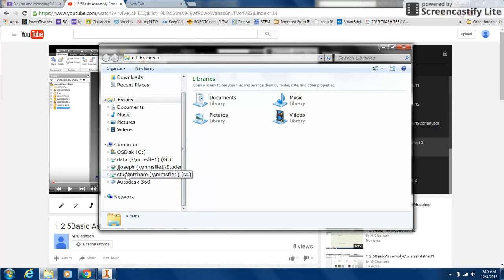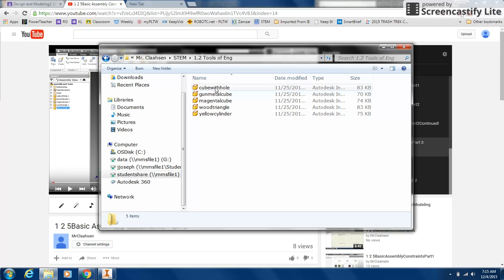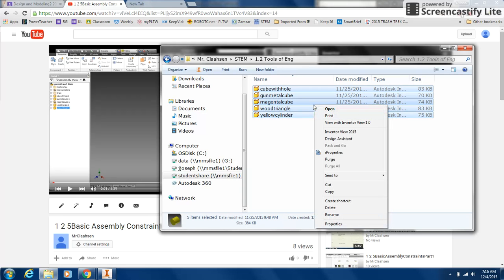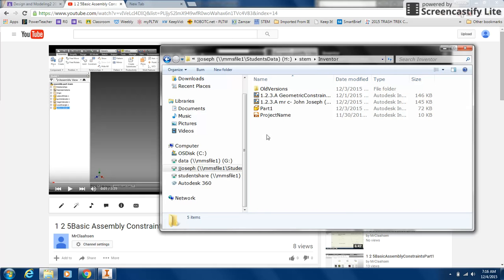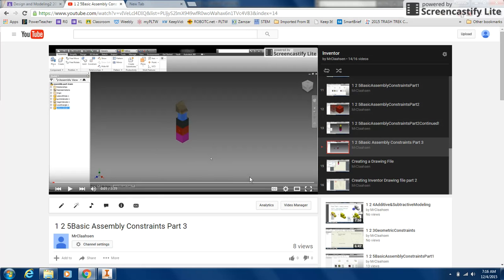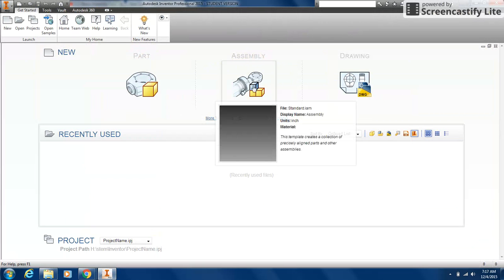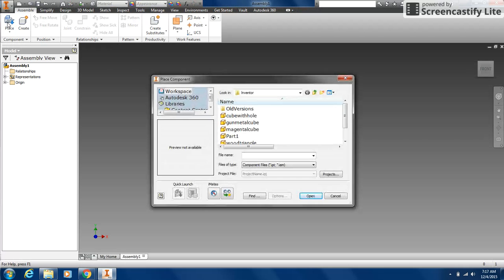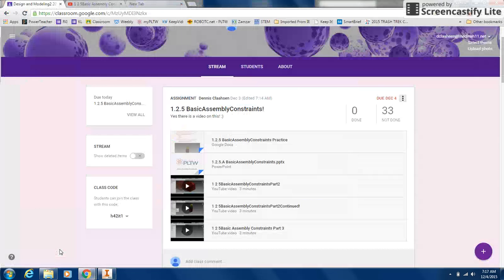1 2 5 Catch up with Mr C created docs!